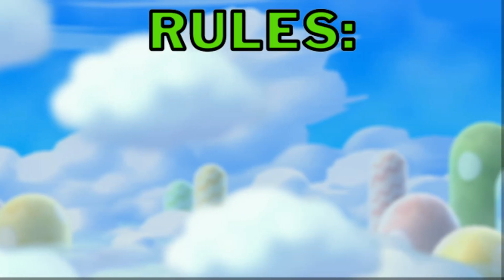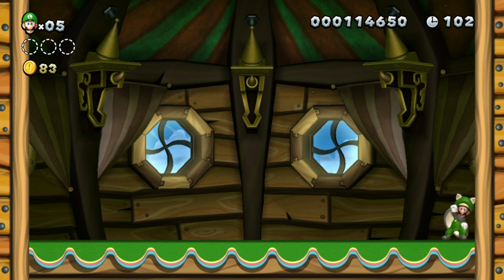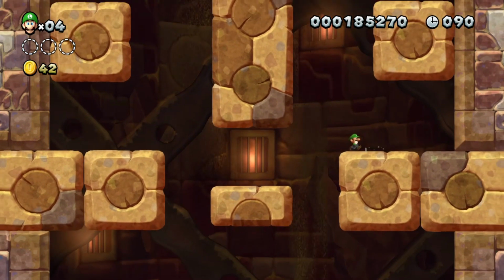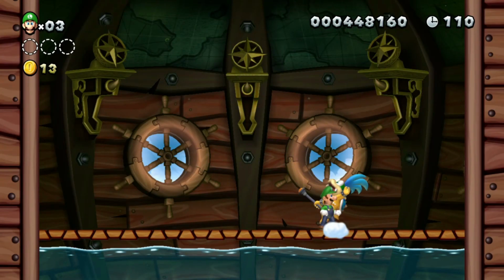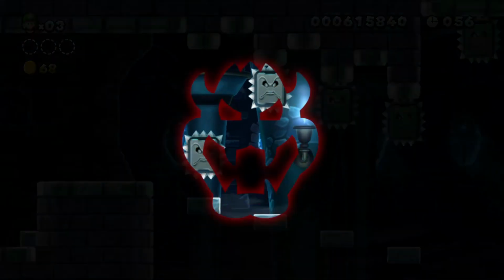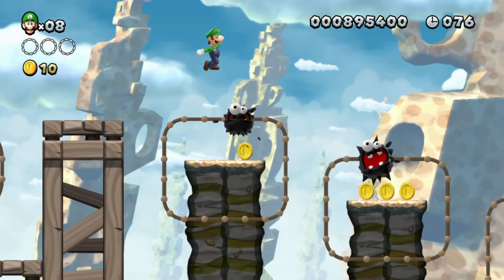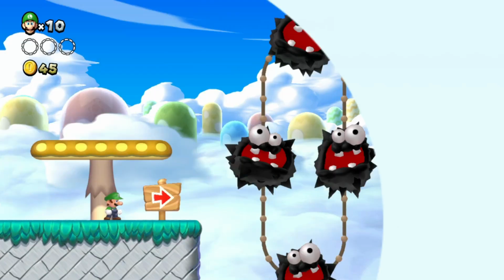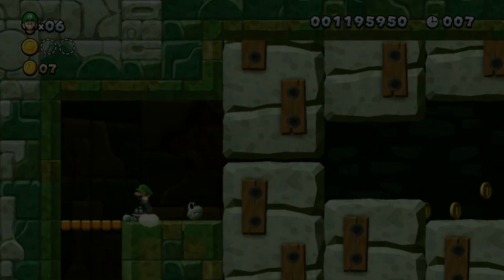Is it Possible to Beat New Super Luigi U Without Running?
I tried beating New Super Luigi U without running! Do you think we can do it?

"Title Screen" (New Super Mario Bros. U)
"Acron Plains Overworld" (New Super Mario Bros. U)
"Desert Hills" (Mario Kart DS)
"Ice Cream Island" (Kirby's Epic Yarn)
"Cool Edge (Night)" (Sonic Unleashed)
"Soda Jungle Overworld" (New Super Mario Bros. U)
"Purple Comet" (Super Mario Galaxy)
"Sky Tower" (Kirby's Return to Dream Land)
"Beach Theme" (Super Mario 3D Land)
"Bowser's Castle" (Mario Kart 8)
"Bowser's Lava Lake Keep" (Super Mario 3D World)
"Credits" (New Super Mario Bros. U)